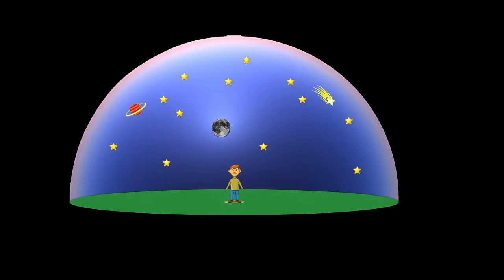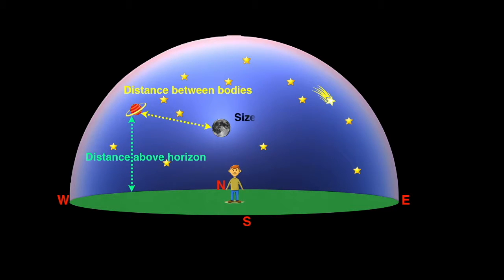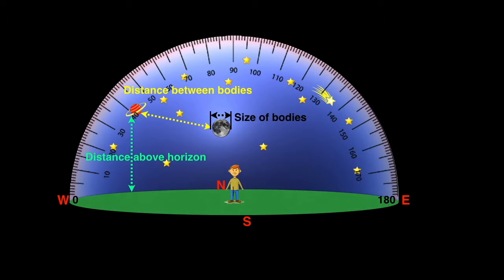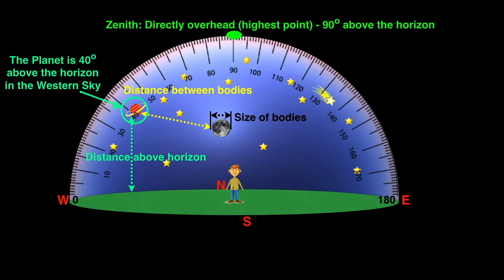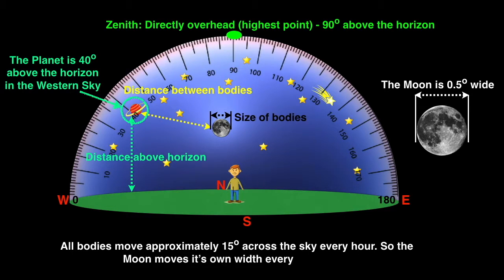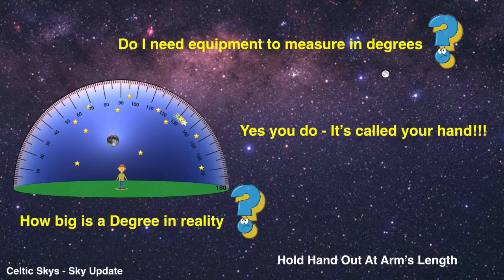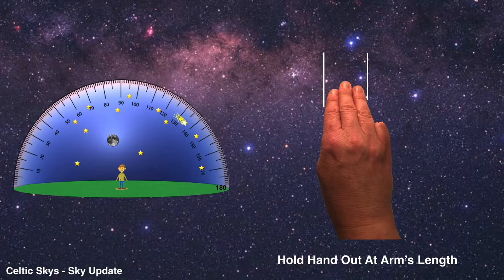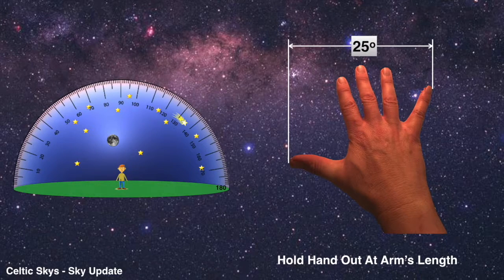Measuring Distances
A simple explanation of how distances are estimated when viewing the night sky.